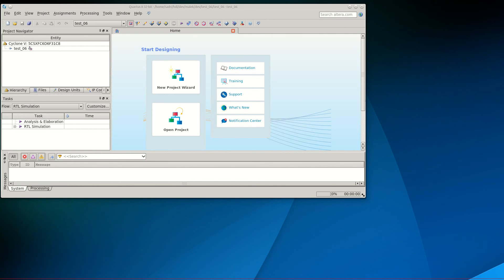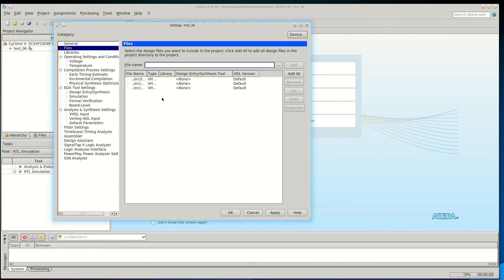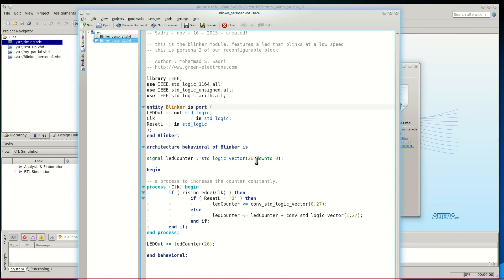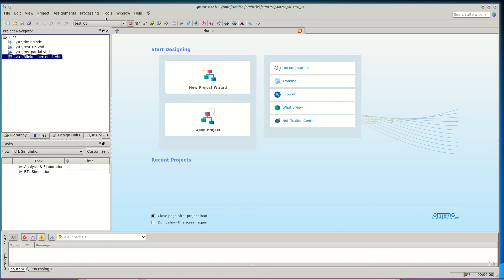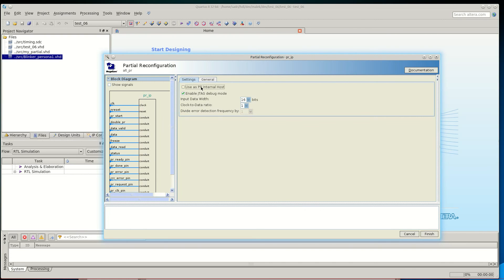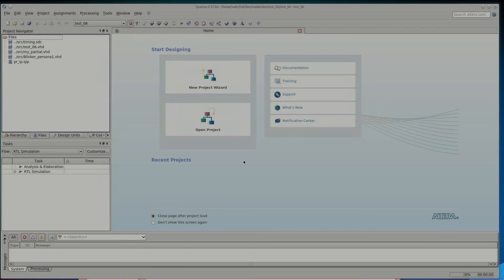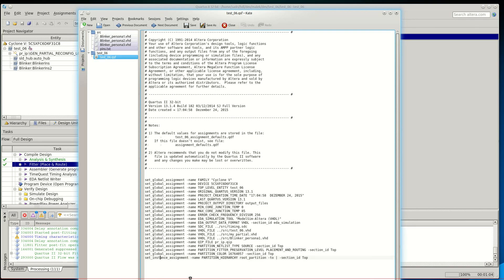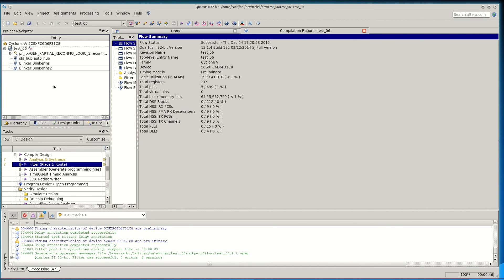Partial Reconfiguration in Altera Cyclone V - Part 1 - Section 2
This is section 2 or part 1 for partial reconfiguration in Altera Cyclone devices. These videos provide a practical guide for handling projects which need partial reconfiguration for altera devices.
Part 1 contains four sections. Section three is only available upon a donation through my web
This also includes the full source code for the project.
Other sections are available freely on my youtube channel.